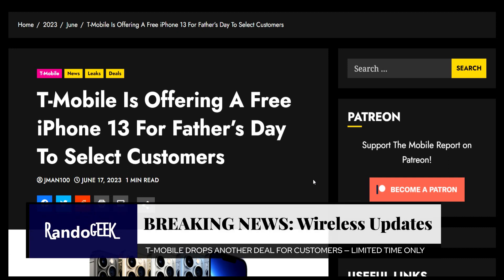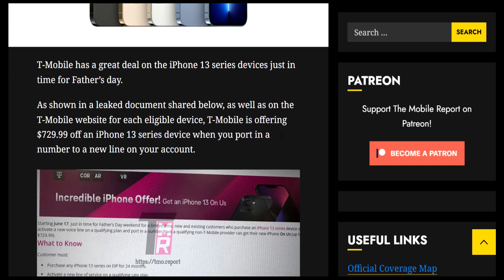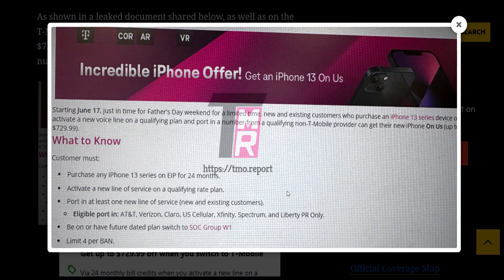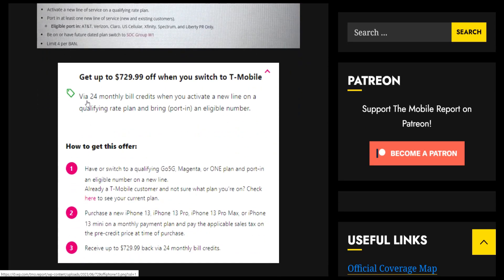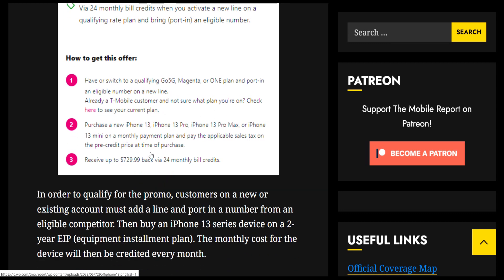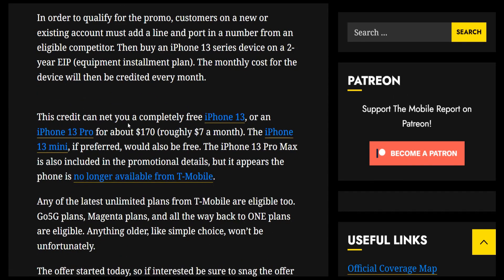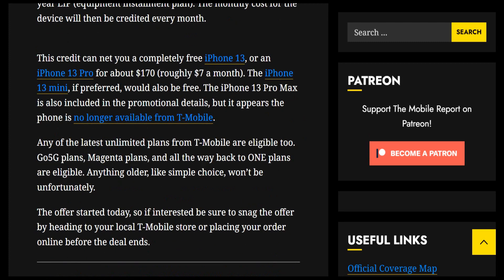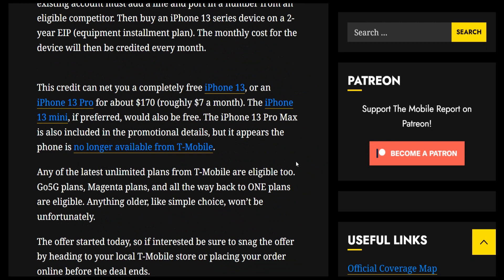T-MOBILE DROPS ANOTHER DEAL FOR CUSTOMERS — LIMITED TIME ONLY!!!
Thumbnail Source: (RandoGEEK)